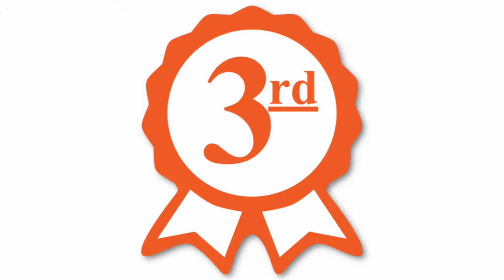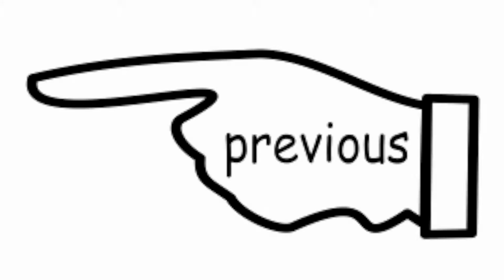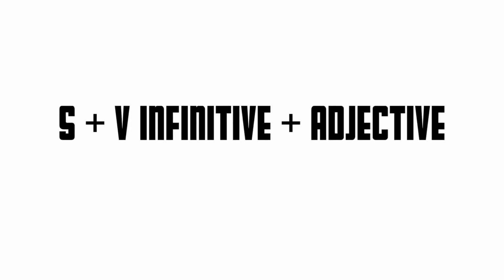Introduce Simple Present and Present Continuous